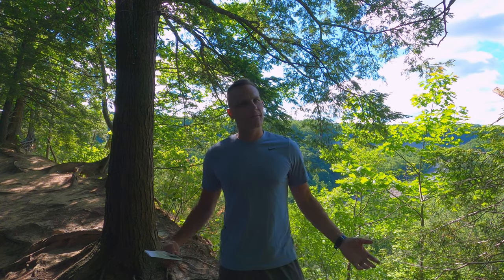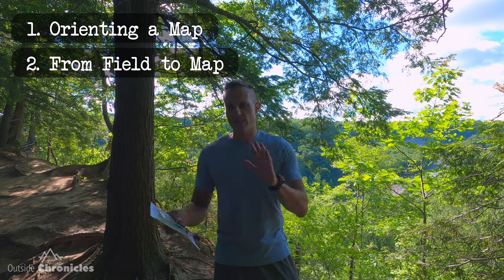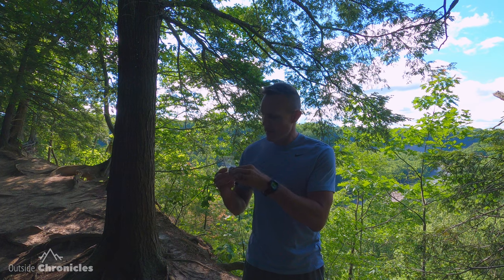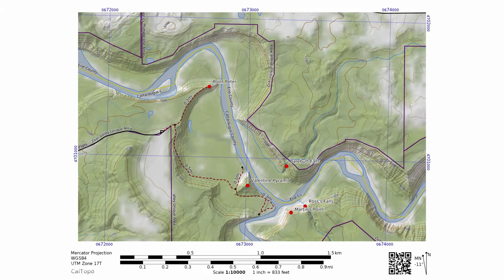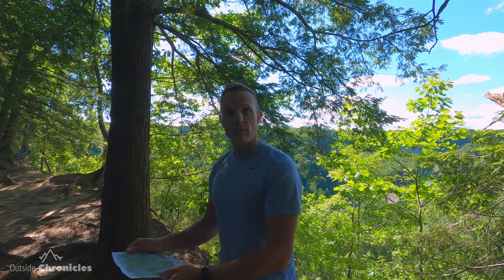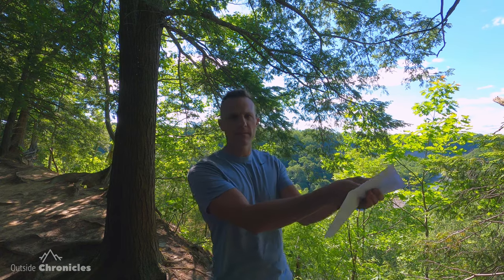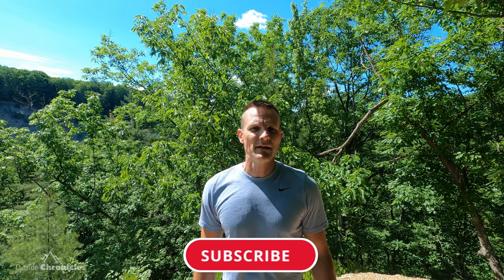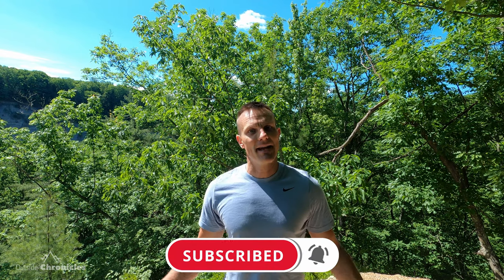ESSENTIAL MAP & COMPASS SKILLS // Basic Land Navigation Part 4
A map and compass are part of the 10 Essentials of hiking.  Knowing how to read a topographic map ("topo map") and use it with a compass is an essential skill for all hikers.  In this video you will learn the essential map and compass skills such as orienting a map, taking a bearing from the field and transferring it to a map, and taking a bearing from a mp and shooting it in the field.  You will also learn advanced skills like finding your location on a straight line and triangulation.